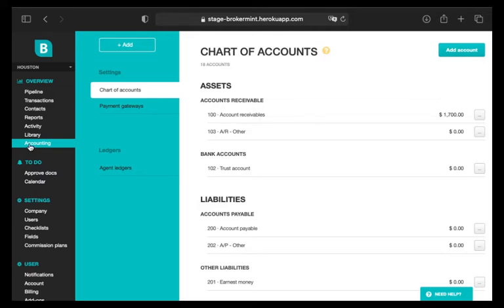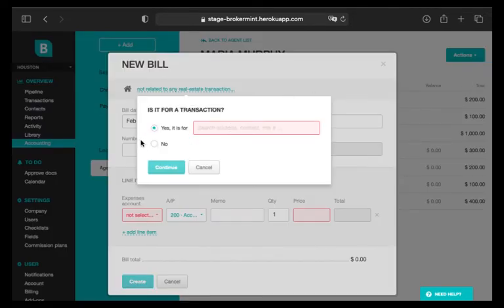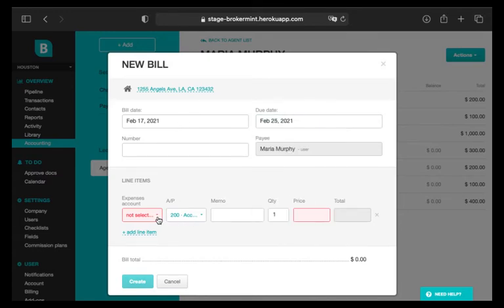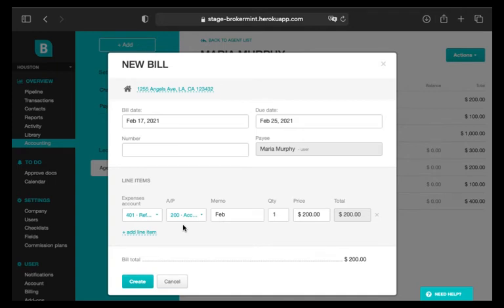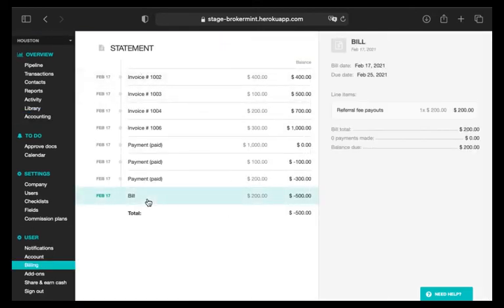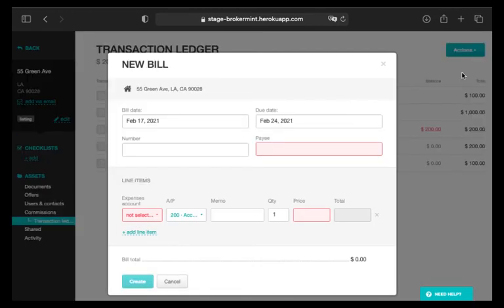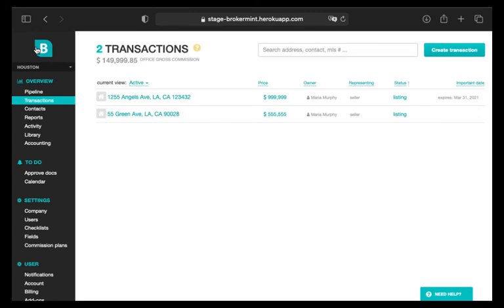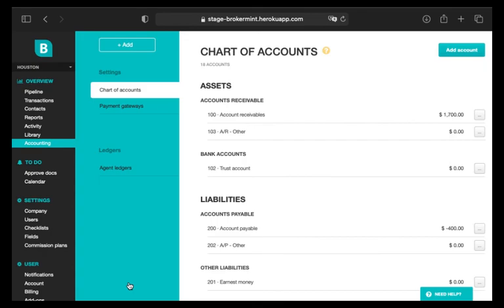Recording a Bill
Short video tutorial explaining how to record a bill in Brokermint